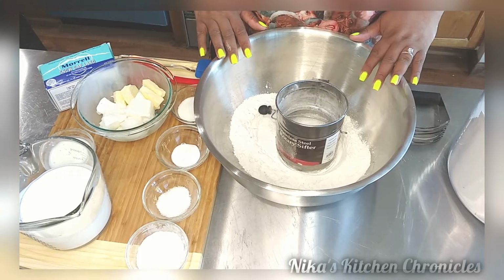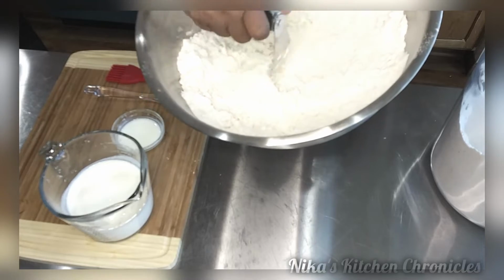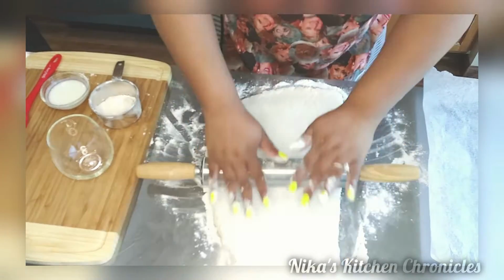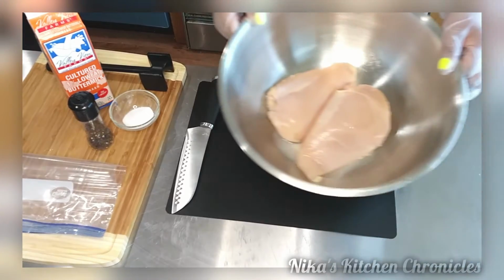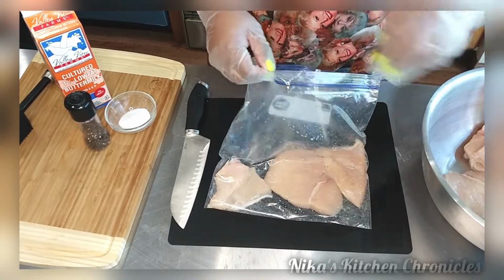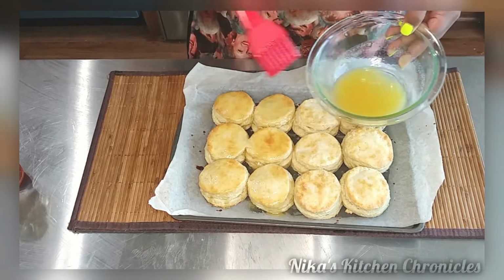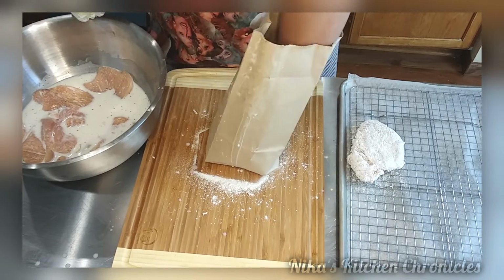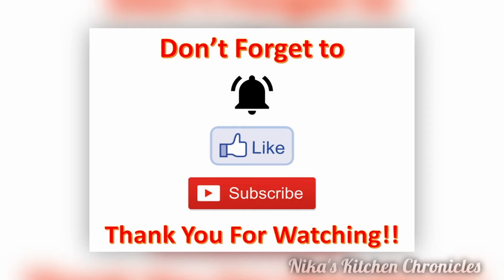How to Make the BEST Chicken and Biscuits from Scratch! (Better than Chick-Fil-A)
Makes approximately 9 Biscuits
Ingredients
Biscuits
• 2 cups all-purpose flour
• 1 tbs baking powder
• ½ tsp salt
• ½ tsp baking soda
• 1 tbs sugar
• ½ cup lard – cold. Can substitute with shortening or butter.
• 3 tbs cold butter
• 1 c. buttermilk – cold
Chicken
• 2 large boneless skinless chicken breasts
• 2 c. all-purpose flour
• 1 tsp paprika
• 1 tsp seasoning salt
• 1 tsp roasted garlic
• 1 tsp onion powder
• 1 tsp ground black pepper
• 2 c. buttermilk; 2 additional tbs buttermilk for drizzle

Directions
Preheat oven to 425 degrees
• Sift dry ingredients together
• Cut in cold lard and butter with pastry cutter or fork
• Add in buttermilk and mix together.
• Knead mixture on clean surface until ball forms. Note: dough will be sticky, do not add additional flour!
• Use flour on rolling pin and roll out dough to ½ inch. Fold and repeat 3 times
• Use biscuit cutter or cup to cut out biscuits. Note: DO NOT twist cutter! Press firm only
• Place biscuits side-by-side on cookie sheet covered with parchment paper. Brush tops with extra buttermilk
• Put in oven for 14 minutes or until tops are lightly golden brown
Step 2
Preheat skillet with vegetable oil filled to about halfway. Temp should be about 375 degrees
• Rinse chicken breast. Butterfly chicken breast and cut into a total of 4 pieces.
• Put chicken in Ziploc and pound with flat tenderizer or rolling pin
• Place chicken in bowl with buttermilk. Add salt and pepper
Seasoned Flour
• Add 2 c. of all-purpose flour to paper bag or bowl
• Add in 1 tsp. paprika, salt, pepper, onion powder, roasted garlic. Mix together
• Take chicken and shake off excess milk and coat in flour, squeezing seasoned flour into the pieces to ensure full coating
• Fry for 6-7 minutes on each side

Honey butter
• 3 tbs melted butter
• 3 tbs honey

Nika’s Favorite Things:
3 Cup Flour Sifter

Pastry Cutter

Roasted Garlic Seasoning